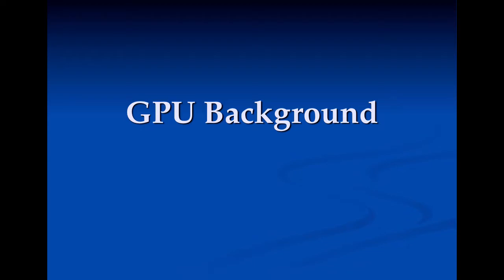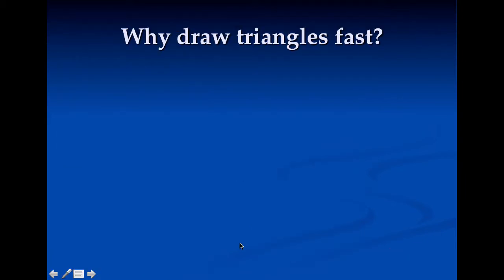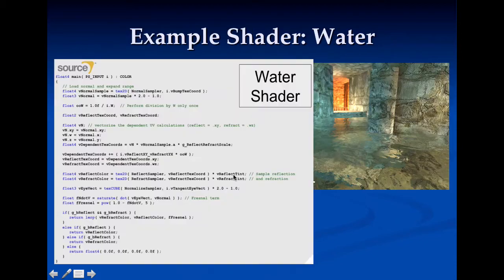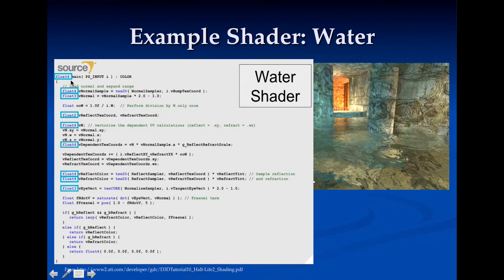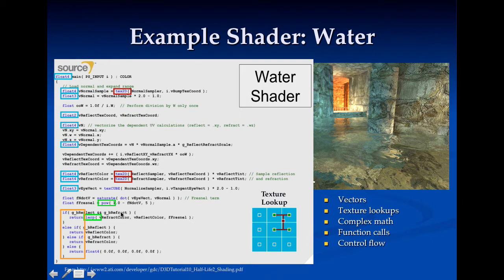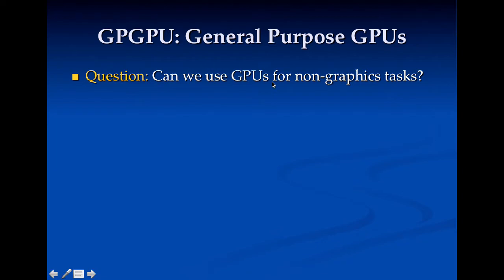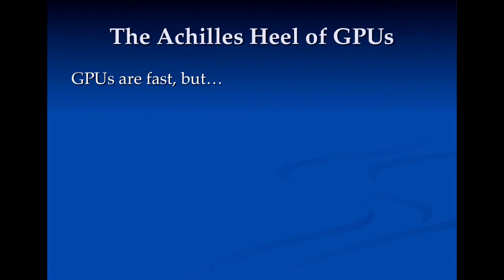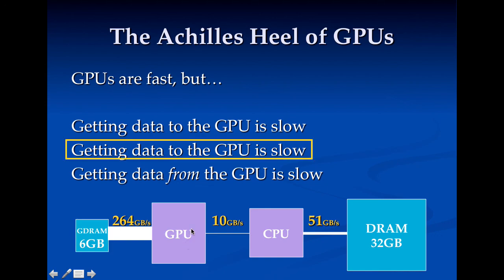2 gpu background